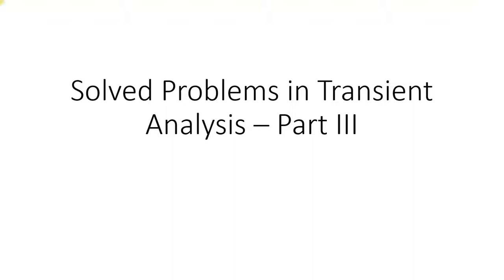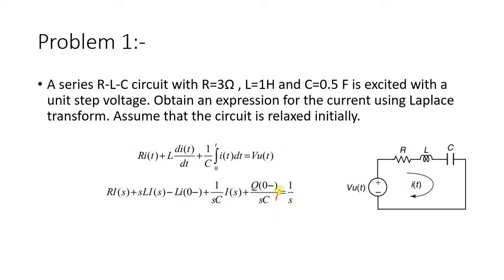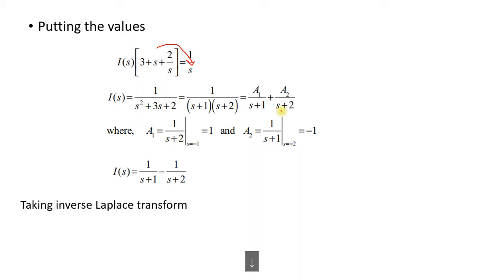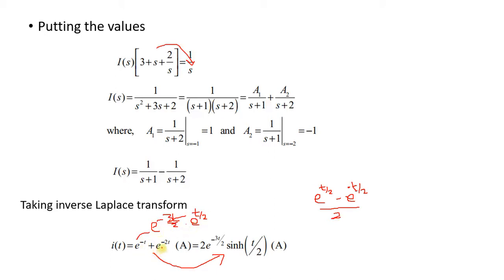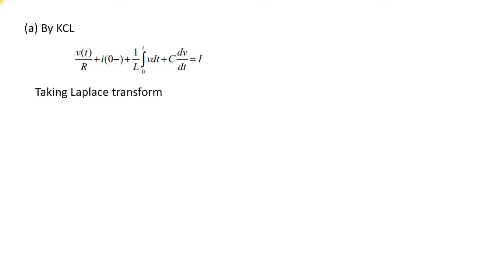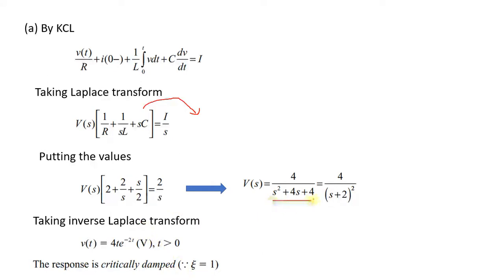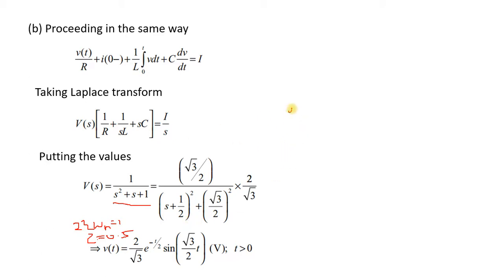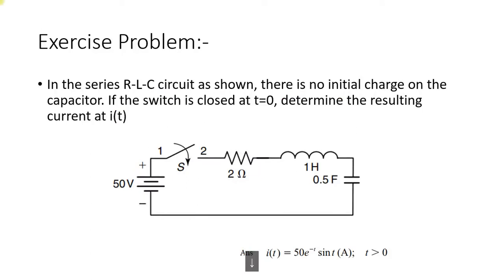15.transient analysis- solved problems using laplace transform part 3